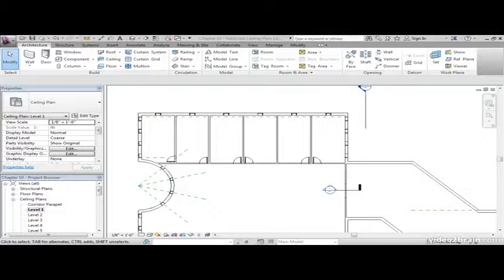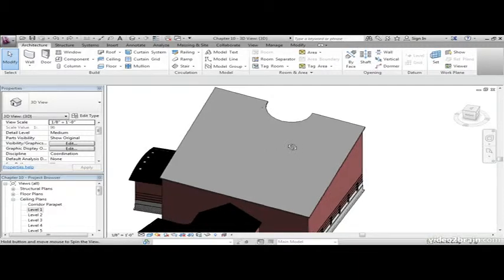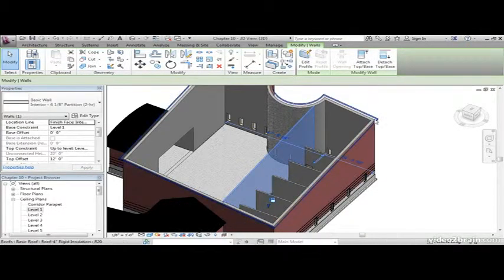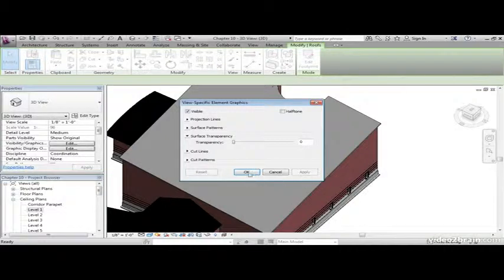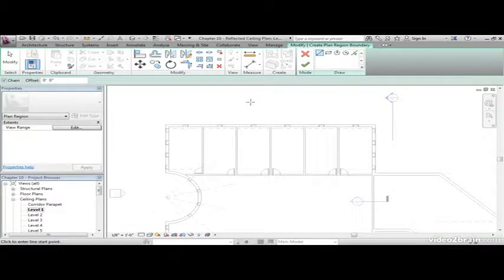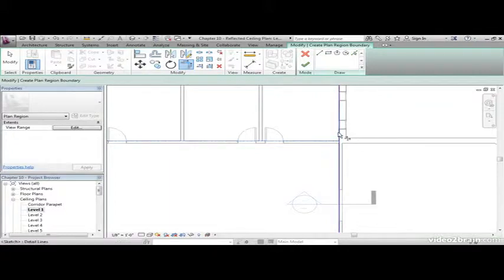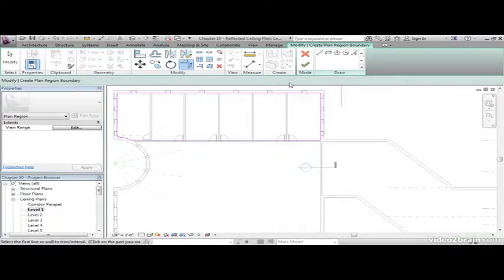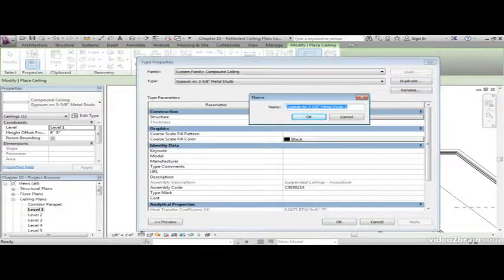Learning Autodesk Revit Architecture 2013 , Ceilings and Interiors 2